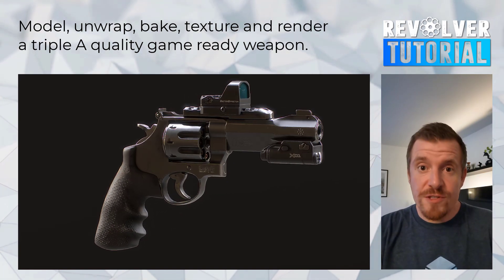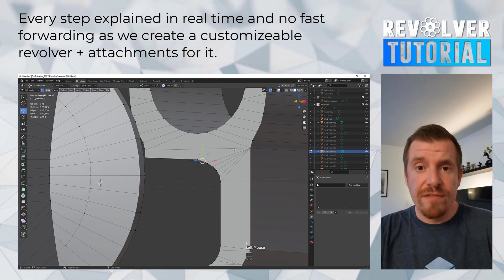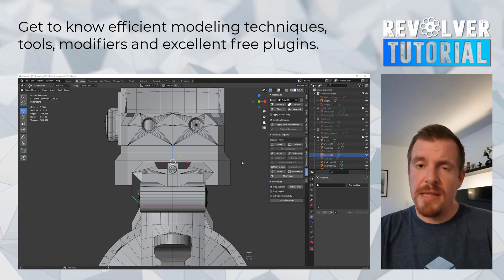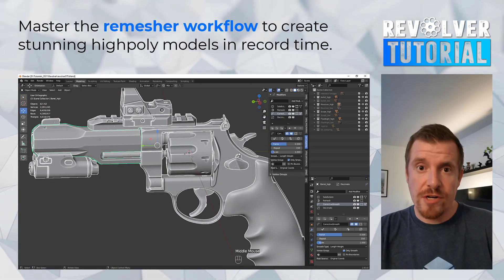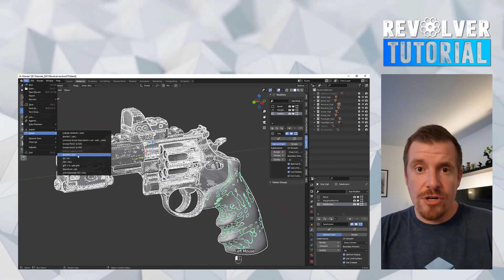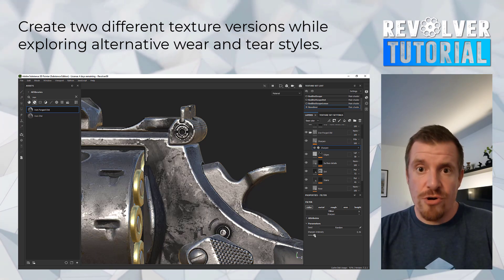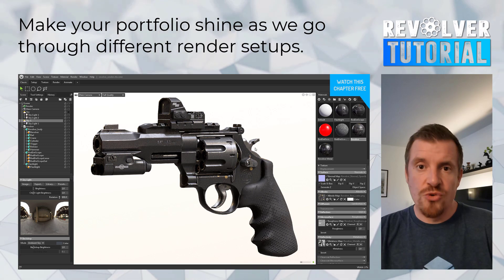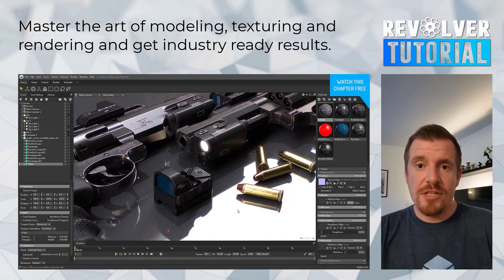Revolver Tutorial - Industry ready weapon and attachment creation for video games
Hello everyone! 👋🙂 Tim from ChamferZone here. Today, I am excited to share with you the chapter overview for the all new weapon tutorial available at

The Revolver Tutorial is an all new, state of the art weapon tutorial for the Blender era as well as Marmoset Toolbag 4 and Substance Painter for baking, texturing and portfolio ready renders. Create a customizable revolver together with two mountable attachment pieces for it: a flashlight and a reflex scope as you would find it almost any FPS video game these days. As we go through the various modeling stages we will make use of all the latest tools, modifiers, plugins and techniques that help us do the best job possible. We built the revolver fully detachable: you can even take the rail off.

Instructor Biography

I'm Tim - Sr. 3D Artist with 14 years of industry experience having worked on numerous games at Crytek, Ubisoft and Digital Extremes as well as being my own boss at ChamferZone which is centered around creating tutorials and 3D assets. In my tutorials I'll show you every step for creating AAA quality 3D Game Art to get you industry ready too!  💪🤝🙂

We are a chilled community of industry professionals and beginners alike. I won't be able to answer questions here on YouTube so if your ever stuck you'll be helped